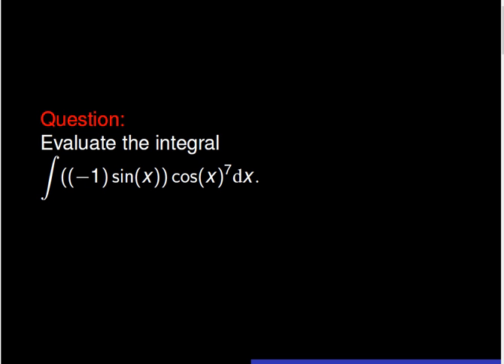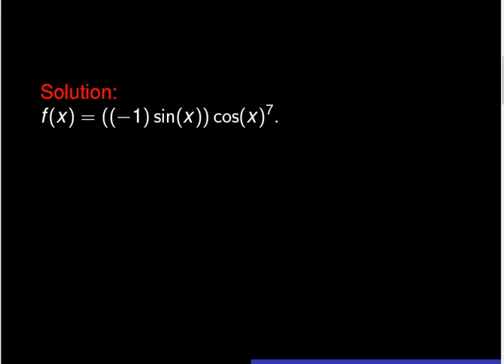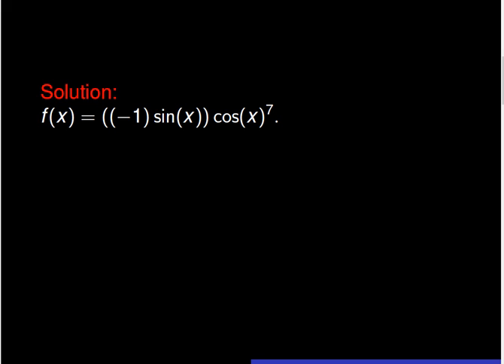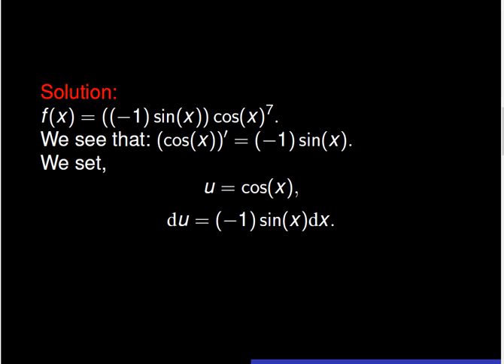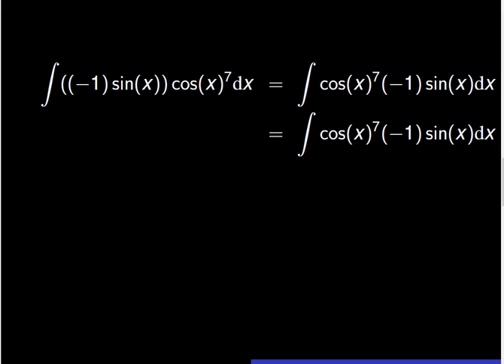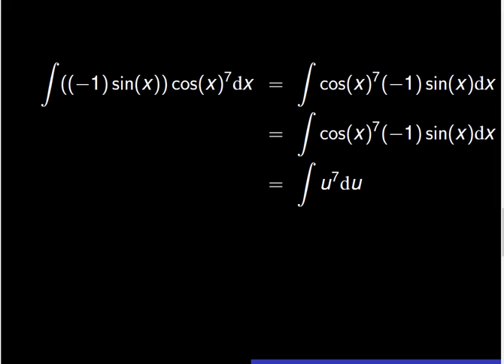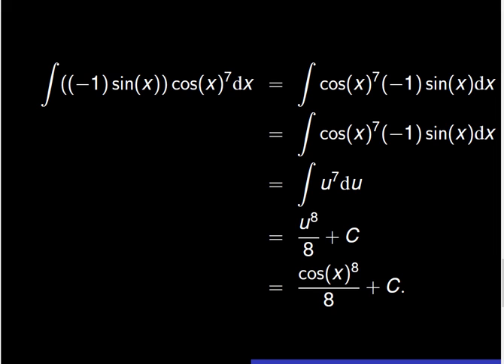Integrate -sin(x)cos(x)^7 using the substitution method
In this calculus tutorial, we show how using the substitution method, one can integrate the trigonometric function obtained by multiplying sin(x) and cos(x)^7.